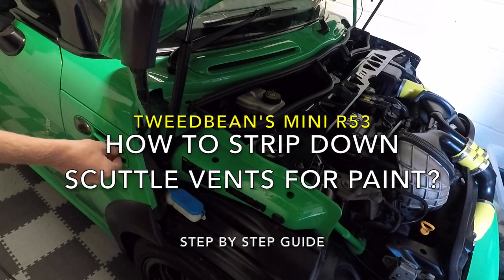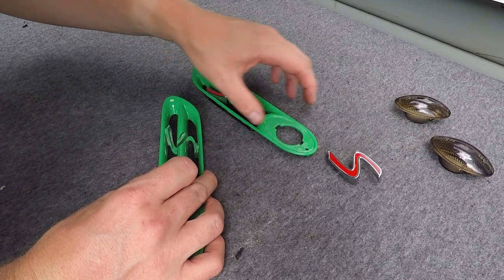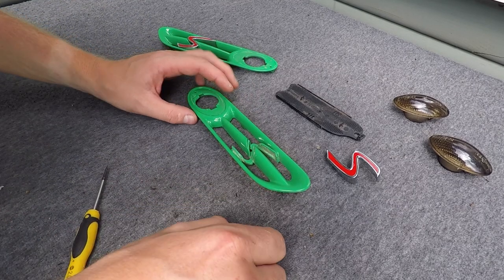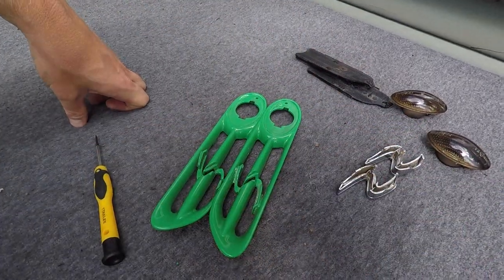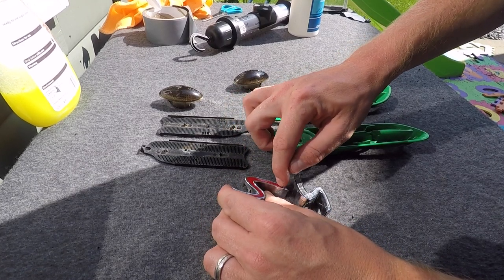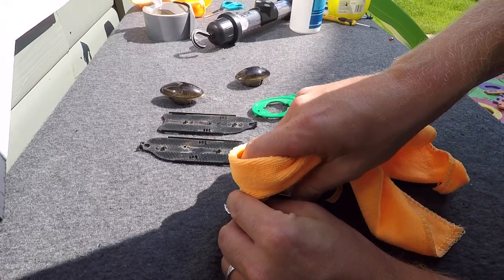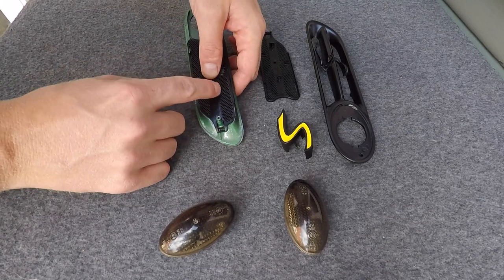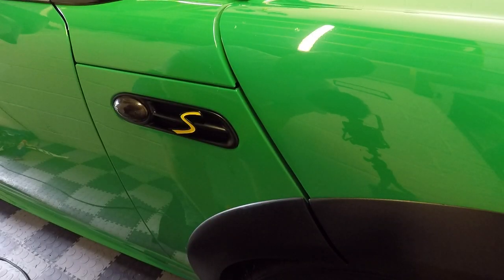Mini 1st Gen Stripping Side Scuttle Vents For Painting Colour Coding Dechroming R50 R53 How To